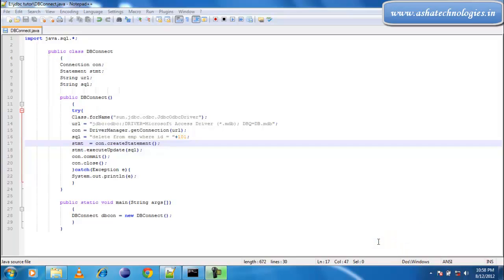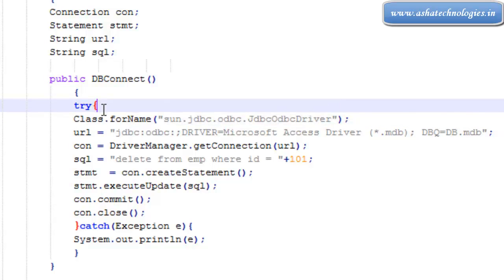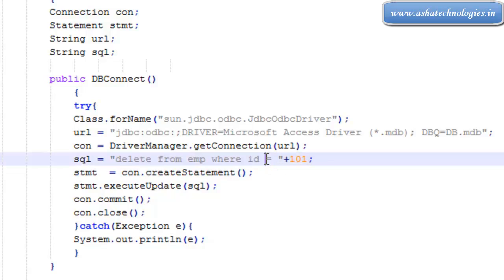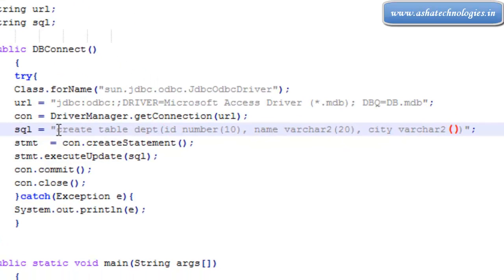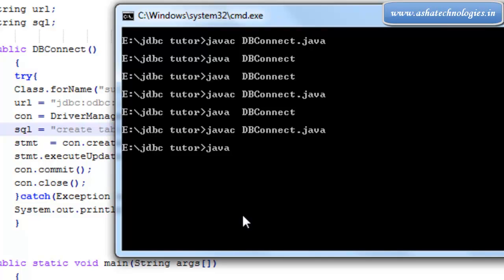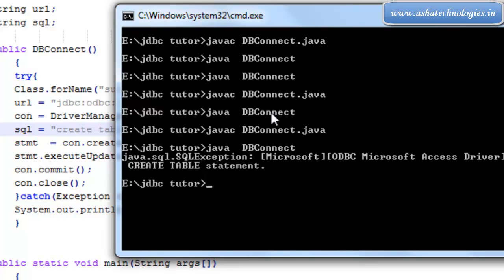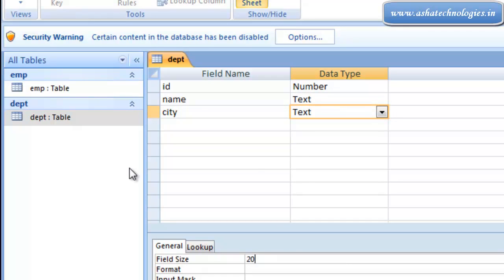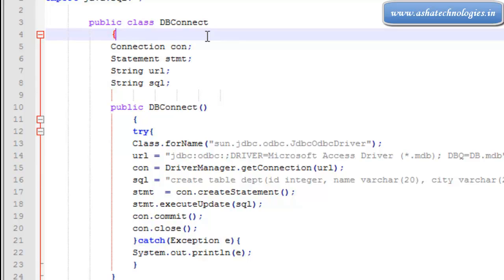JDBC Tutorials for beginners 7 Java program to create table in database